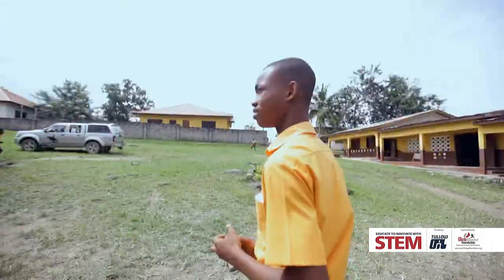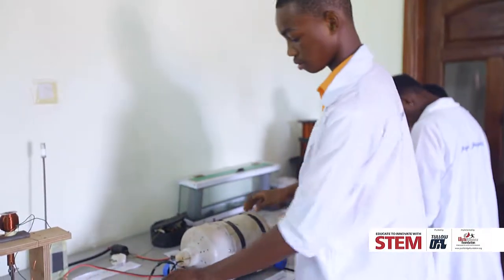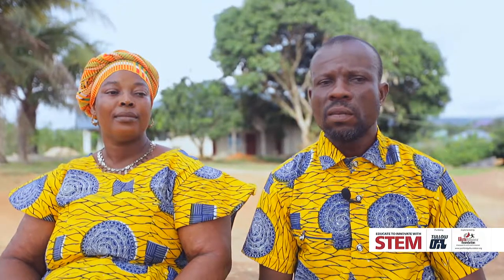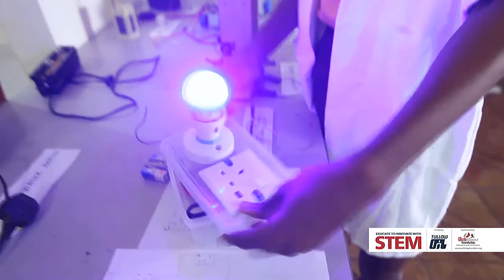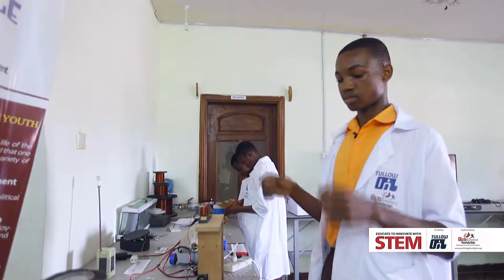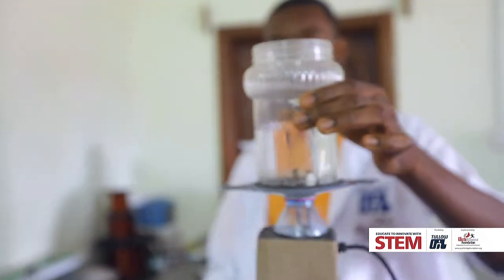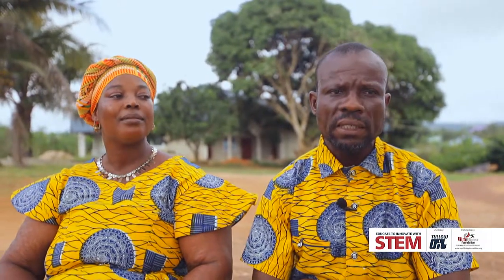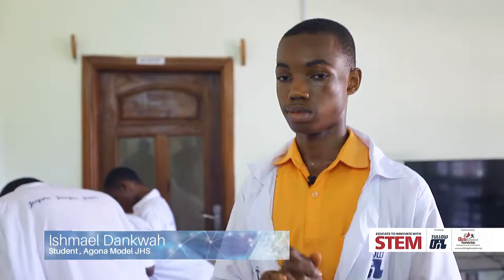Tullow and Youth Bridge Foundation Inspiring innovation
Educate To Innovate With STEM